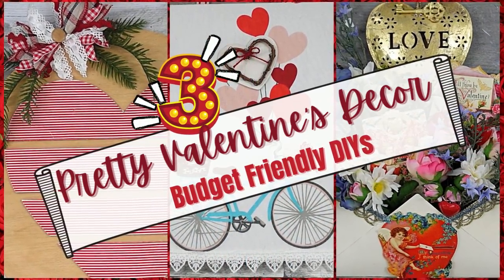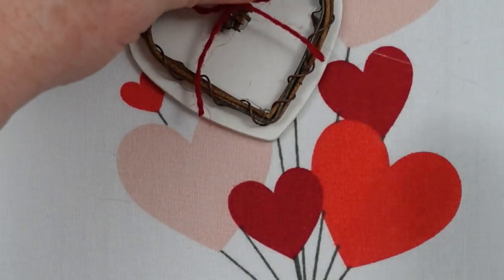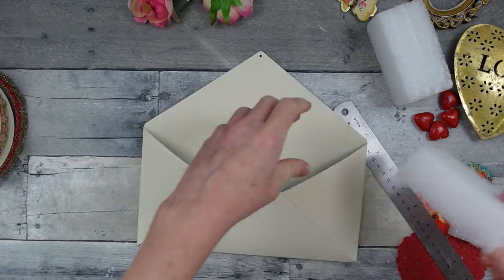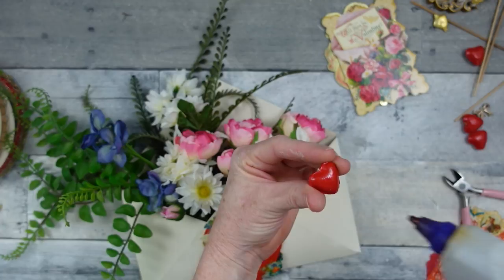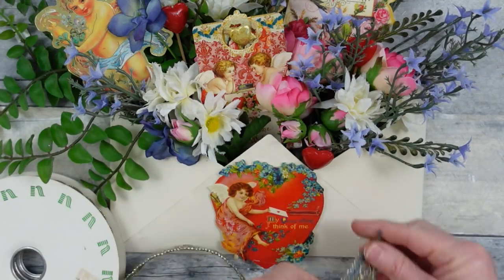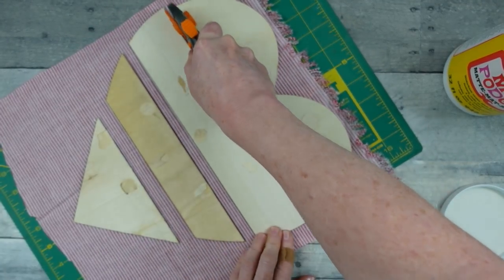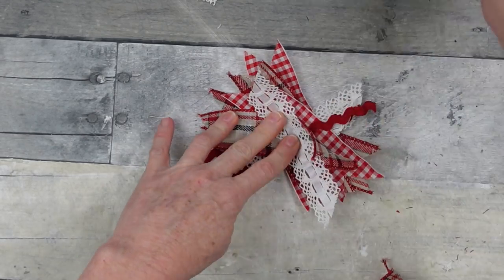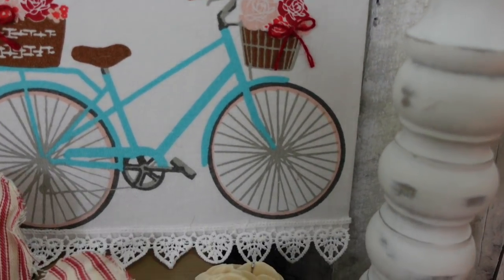Pretty Valentine's Day Decor DIYs - Farmhouse/Rustic/Victorian - Budget Friendly Crafting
For the last of my new Valentine's Day decor DIYs, I have created 3 pretty farmhouse, rustic and Victorian or shabby chic pieces. On this channel I am always striving to bring you budget friendly crafting without sacrificing quality. Grab up some leftovers from Christmas crafting and let's get started!

Brandy P
Creola, Alabama
36525